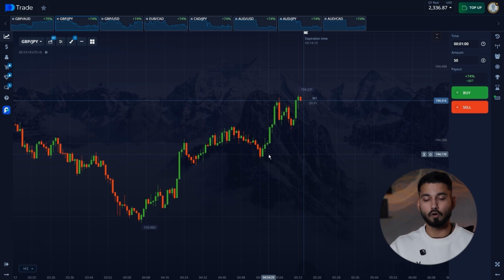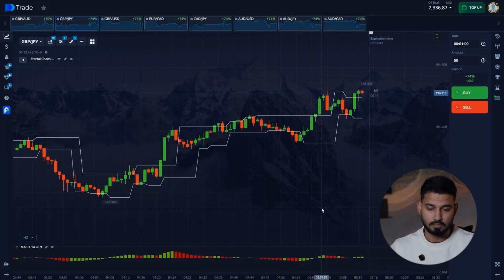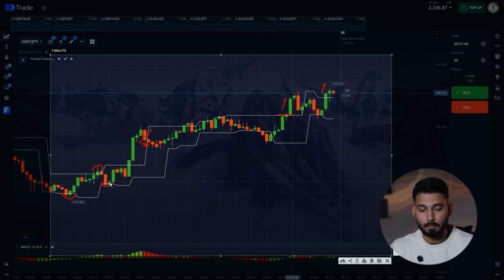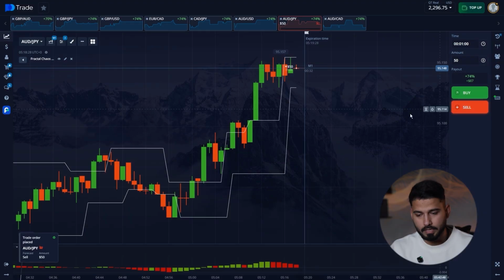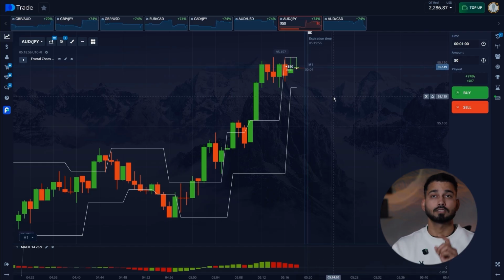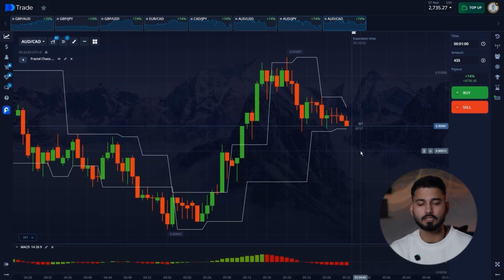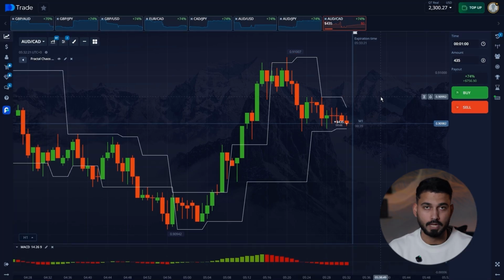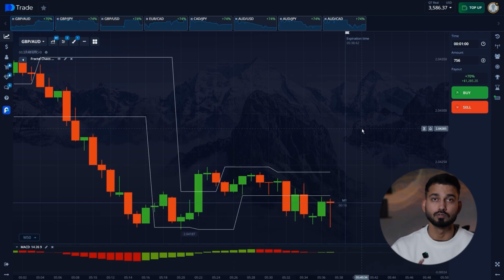Turn $50 Into Profit With This MACD Strategy (Beginner Trading Guide)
In this video, I show a simple and effective trading strategy using MACD and fractal chaos indicator to help beginners start trading with a small deposit. I begin with just $50 and demonstrate how to grow a trading account step by step by following clear rules and proper risk management.

You will learn how to use MACD histogram as a trend confirmation tool and how fractal chaos channel helps identify key support and resistance levels. I explain how to spot trend reversals, how to trade breakouts and re-entries into the channel, and how to combine indicators for higher accuracy trading signals.

This strategy is designed for beginners who want to understand price action, market structure, and how to enter trades with confirmation instead of guessing. I also explain the importance of risk management, why using only 2–3% per trade is critical, and how to avoid common mistakes that lead to losses.

📌 This method works for binary options trading, forex trading, and cryptocurrency trading, especially on short timeframes like 1 minute trades. If you are looking for a beginner trading strategy, MACD strategy, or ways to grow a small account, this video will give you a solid foundation.